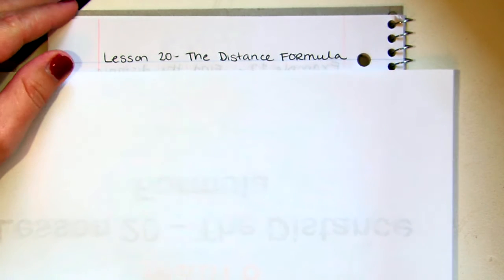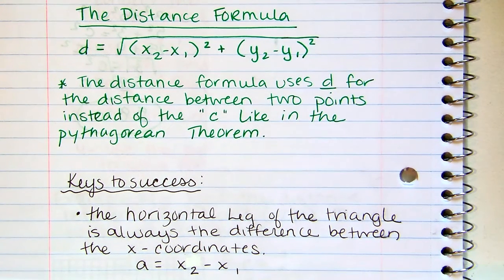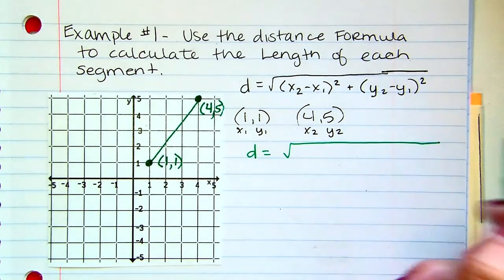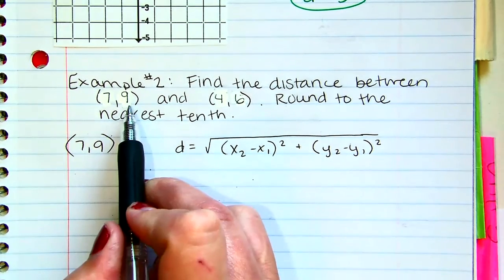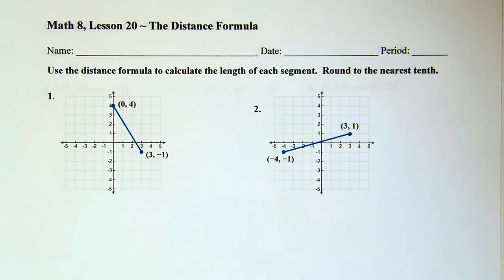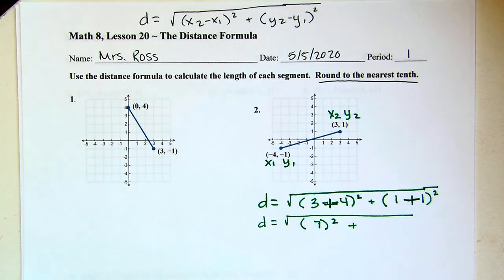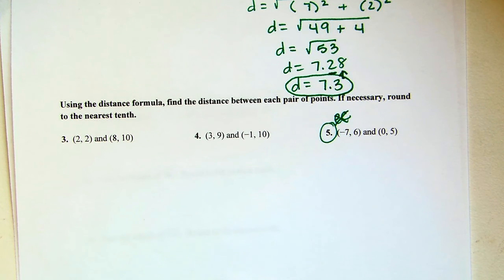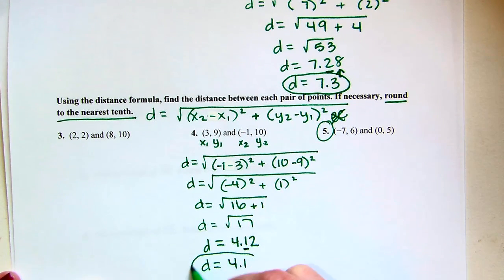Math 8 - Lesson 20, The Distance Formula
Hi everyone!

Welcome to the last lesson of our last unit in this textbook!

In this lesson we learn about the distance formula. This is a formula used to find the distance between two coordinate points on a graph. It is similar to the Pythagorean Theorem.

In this video, I review our notes, do two examples, and complete two problems off of our worksheet - Lesson 20.

I am here to help any way I can.

Best,
Mrs. Ross